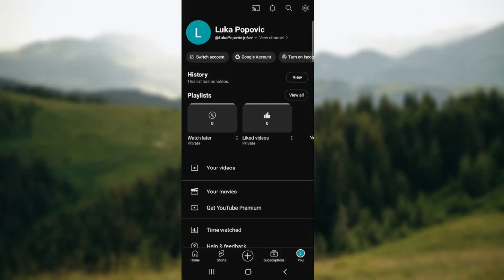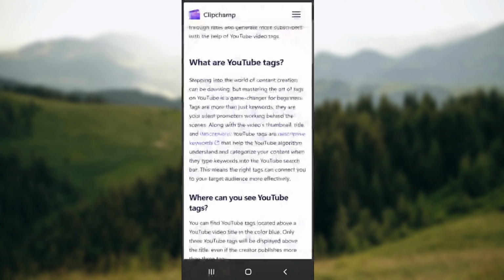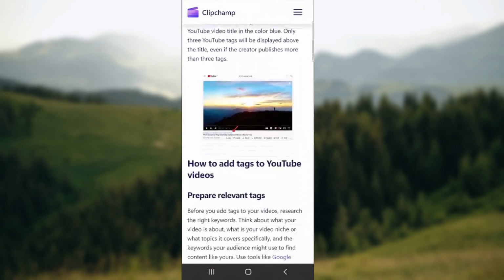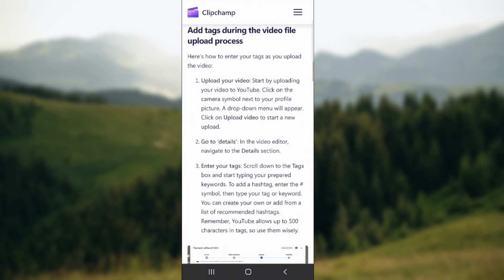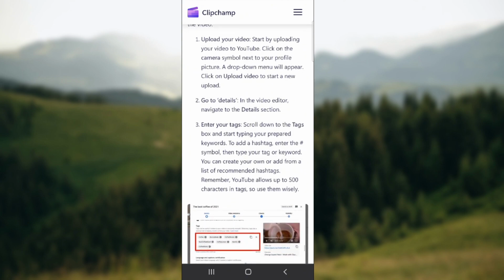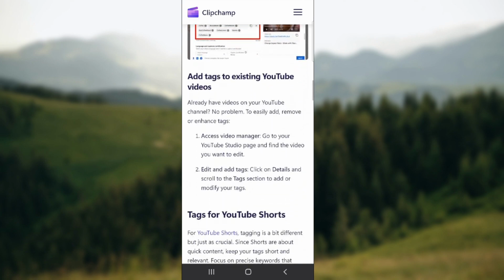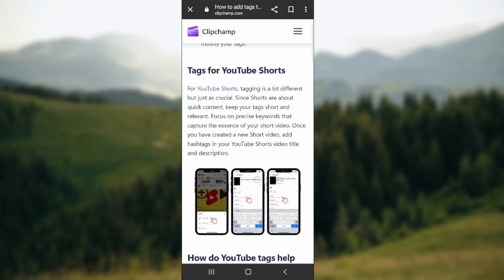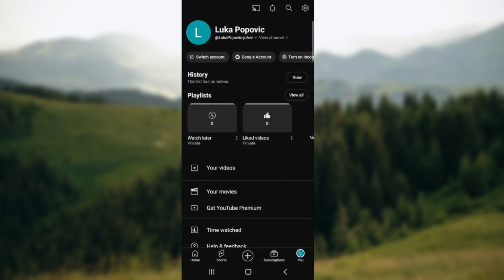How To Add Tags To YouTube Shorts (Quick Tutorial)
Today we talk about How To Add Tags To YouTube Shorts, so stay until the end of the video to see the full explanation.